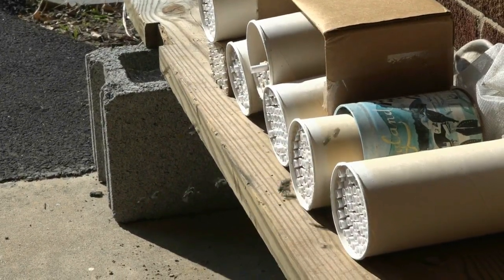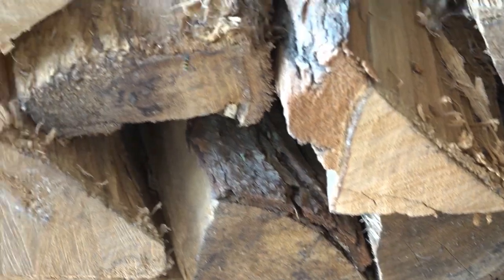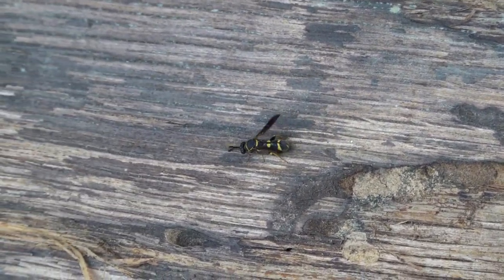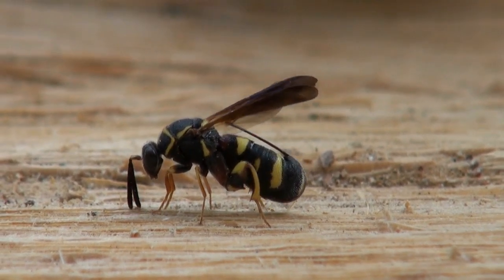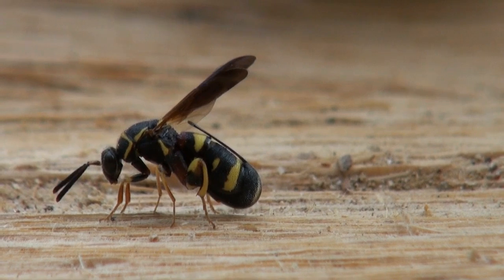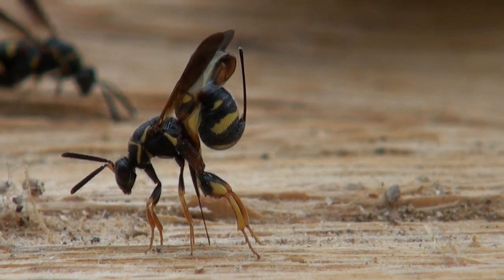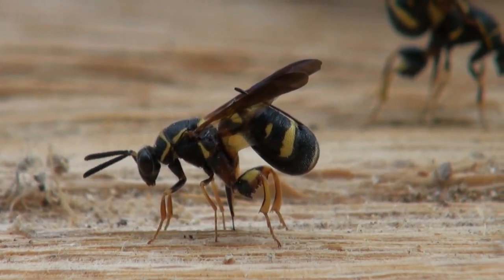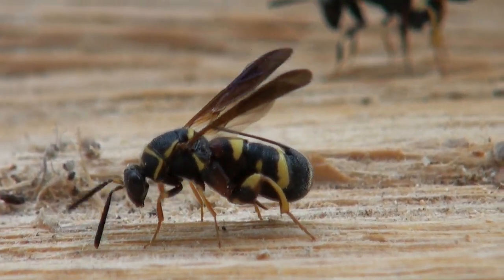Mason bees look out, leucospid attack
My mason bee condominium of cardboard tubes and galleries in wood provides homes for hundreds of mason bees to raise their young. But as spring turns to summer, danger arrives. Bee babies are hunted by clever leucospid wasps. With antennae tapping, a female leucospid wasp searches a mason bee log for clues to locate potential victims within. Once the bee larvae are located, she unsheathes the ovipositor and drills into the log to lay her eggs. In slow motion, watch as she unfolds her ovipositor and pirouettes on tip toes to drill into the wood. After depositing her eggs in the brood chamber, she pulls her ovipositor out and prepares to locate the next victim.